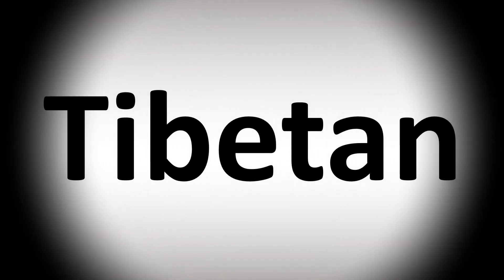How to Pronounce Tibetan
This video shows you How to Pronounce Tibetan, pronunciation guide.

00:00 - Pronunciation Intro
00:07 - How to Pronounce Tibetan
00:20 - More Difficult Pronunciations